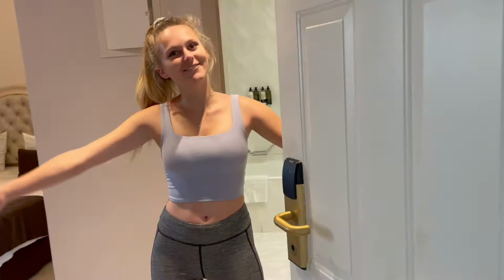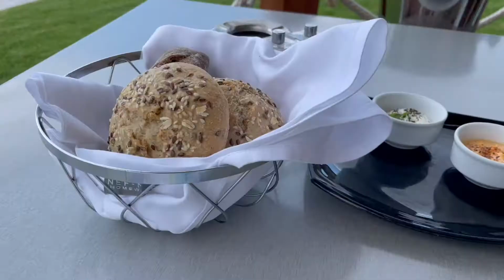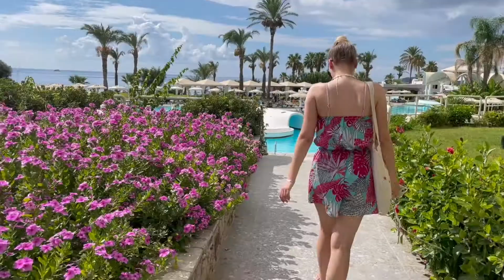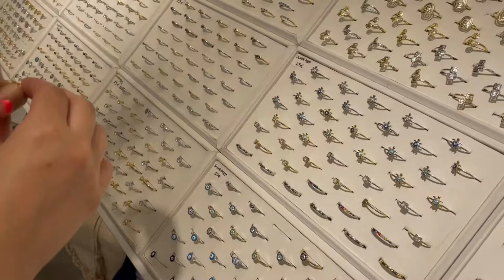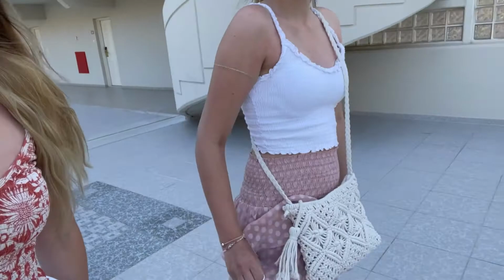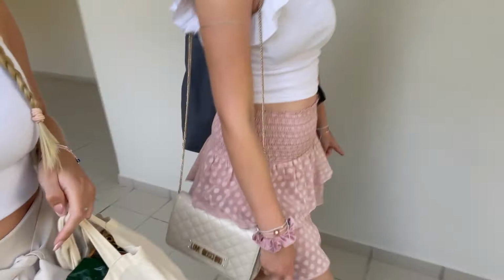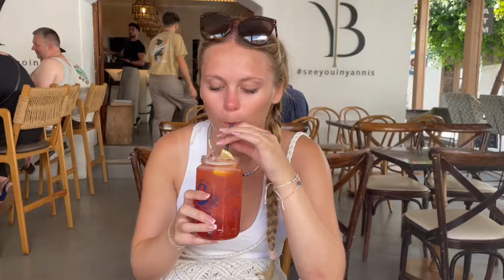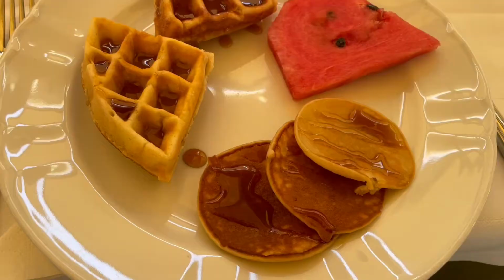Greece Vlog / Exploring Rhodes / Lindos/ Beach clubs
Hey, welcome to my Chanel

My name is Kim , I really hope you enjoy this video. I had so much fun in Greece, we went to multiple beach clubs including Rhonda and Elli. Also we explored Rhodes city as well as Lindos. This vlog is definitely worth watching to the end.